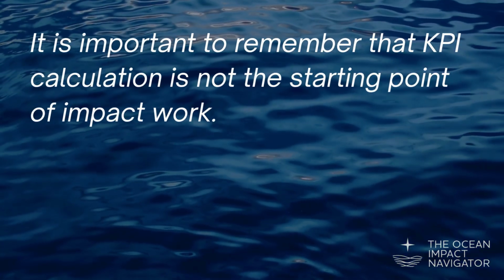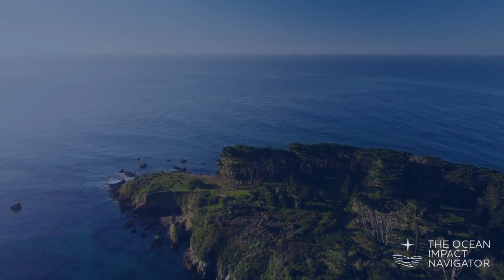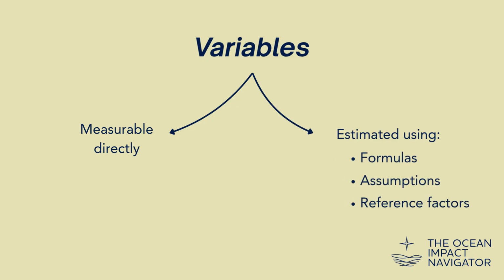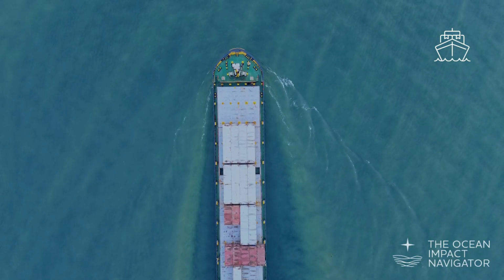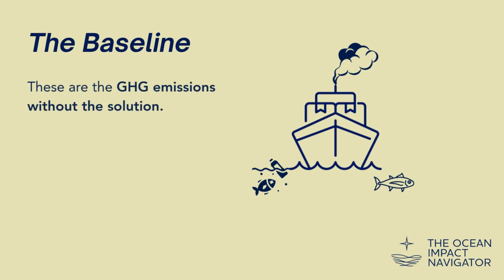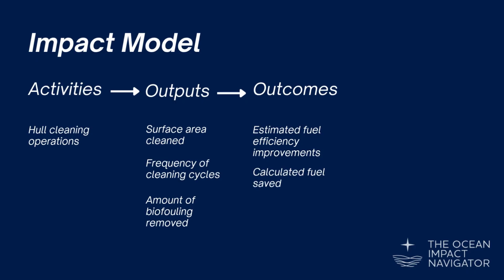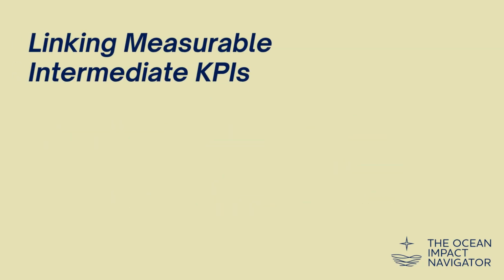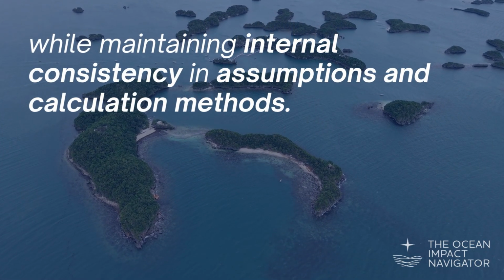Module 4.1 - Measure - Calculate Your OIN KPIs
This video explains how to calculate OIN KPIs using baselines, measurable variables, and estimated variables with an emphasis on consistency over early precision.